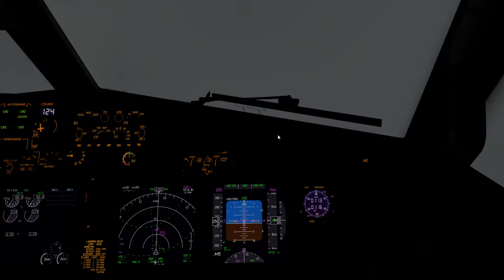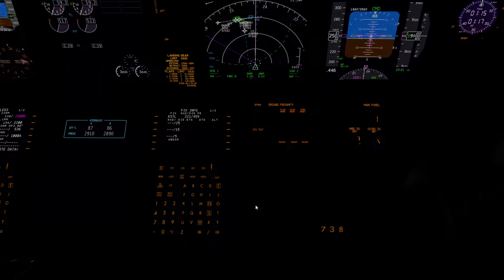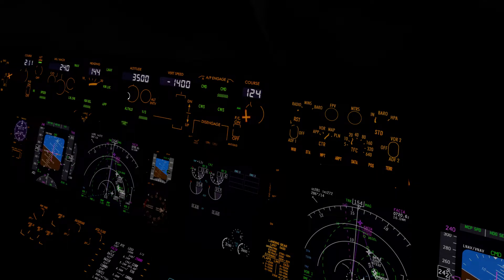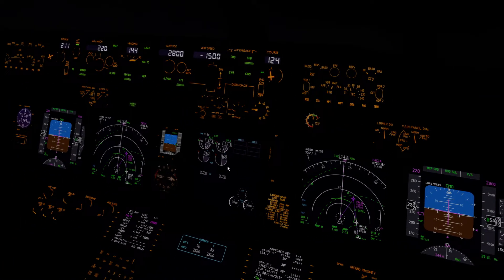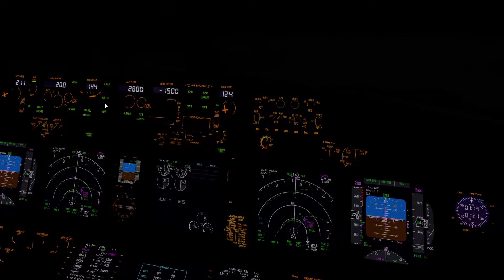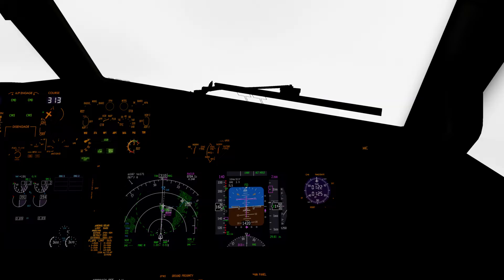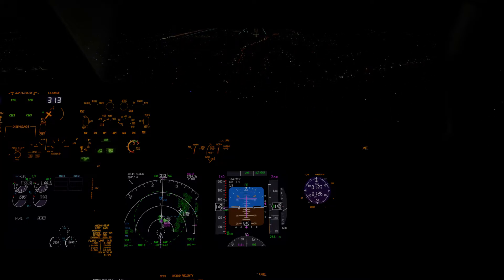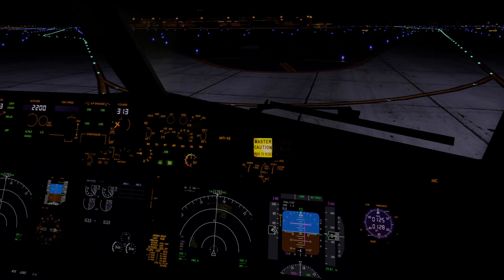X-Plane 11 Zibo Right Seat Landing @ Luv Field